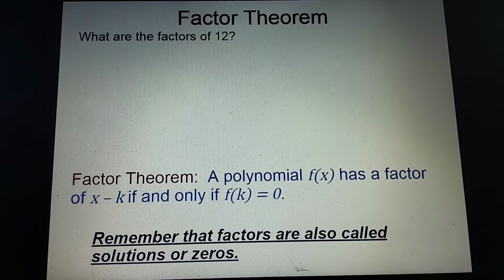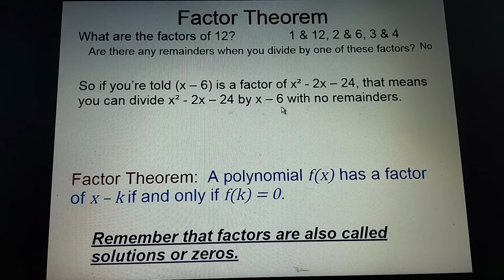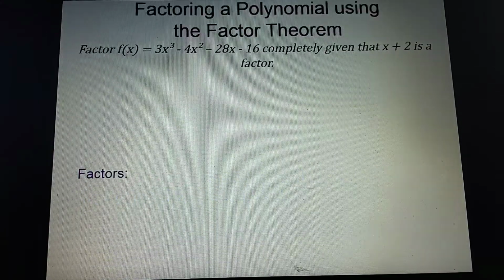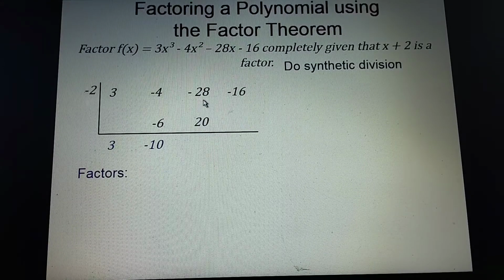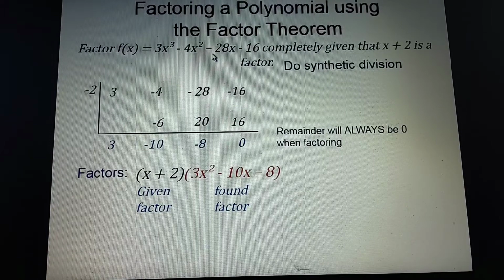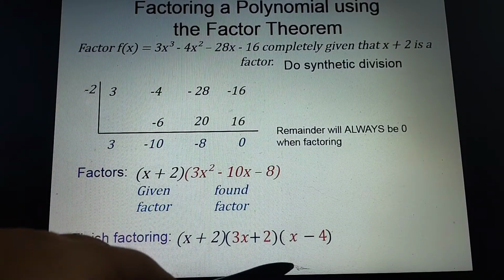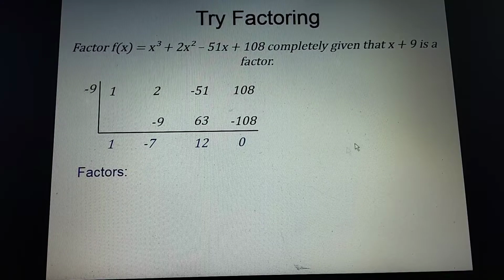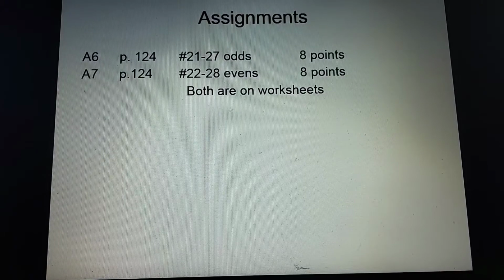McBride Factoring Polynomials with Division